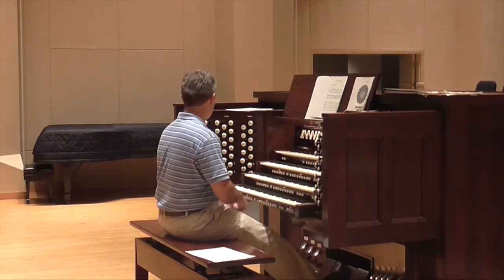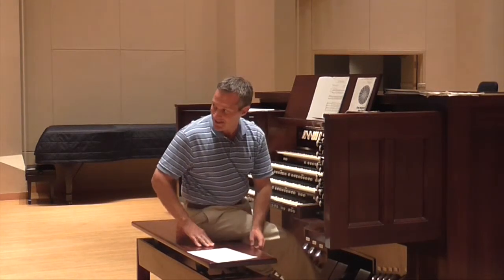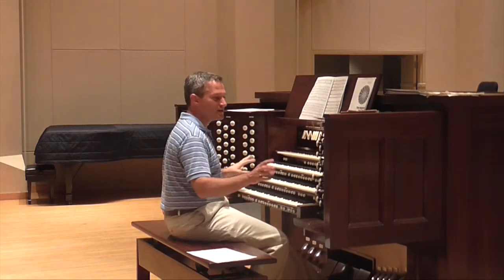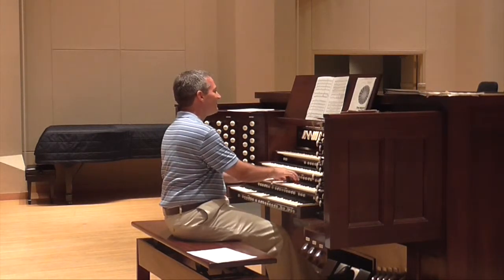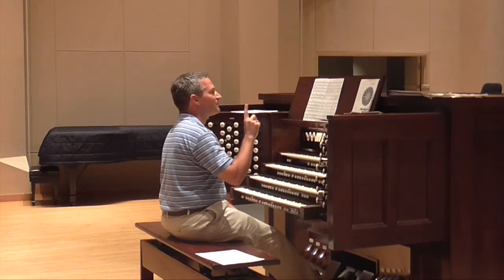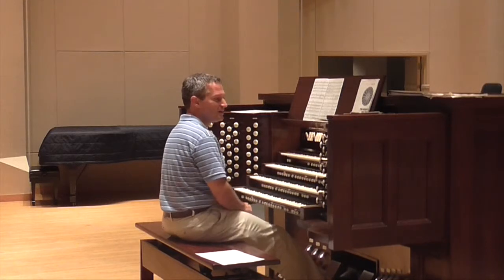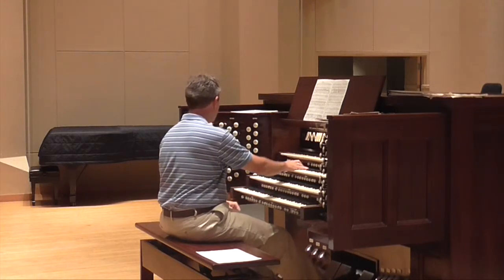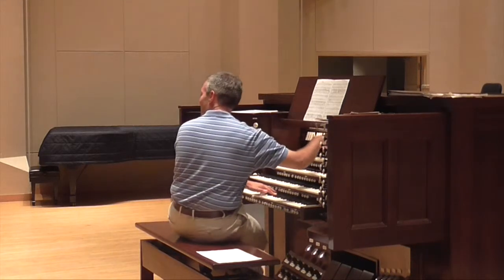Choral Collaborator Part II - Bradley Welch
How to Help Your Choir Be the Best It Can Be
Part II: Worship/Performance

We will explore the ways the pianist/organist can best support, inspire, and express inherent meaning in the music in worship/performance.